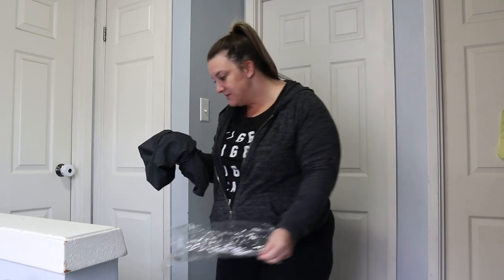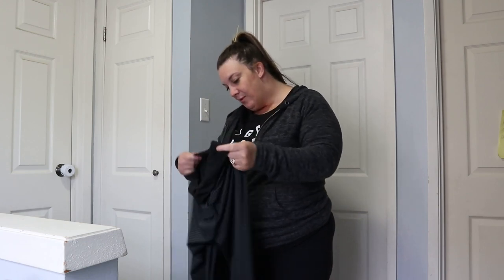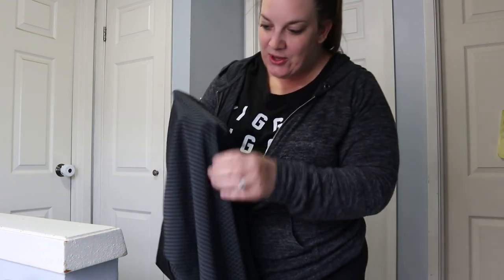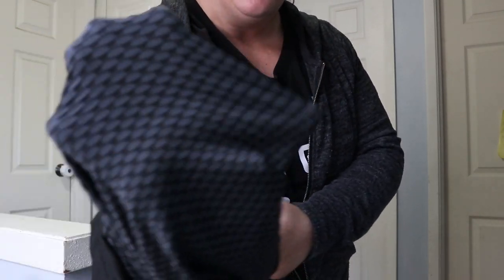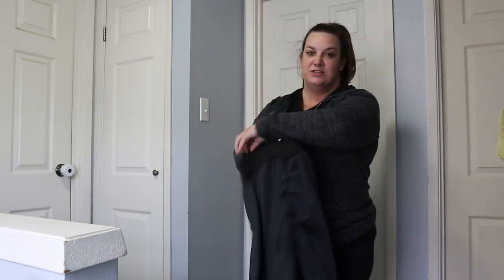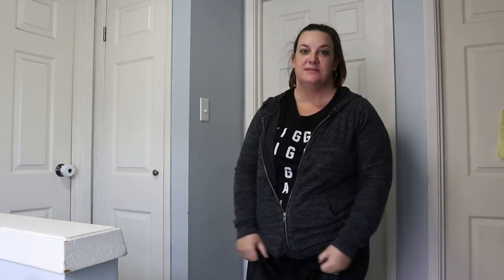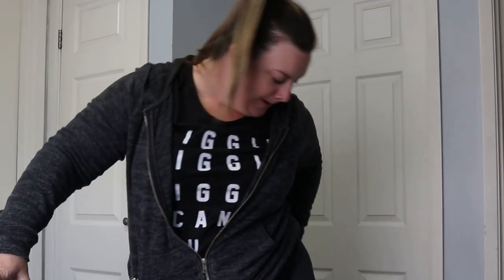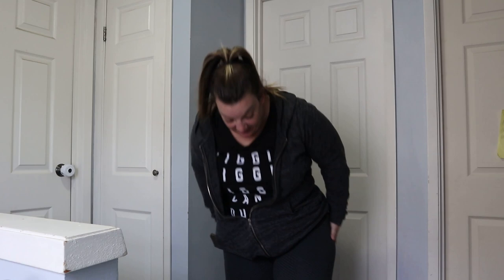Are the TIKTOK Leggings for Thick Girls??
I saw it, you saw it, we ALL saw it - the leggings that rocked the world and made spouses shout out excitedly.  But what I didn't see was very much representation of someone MY size trying them on and see if they really are all they make them out to be.  Representing big girls everywhere, I took one for the team.